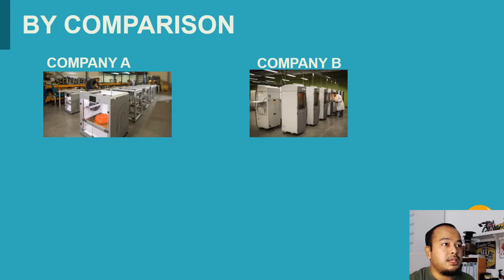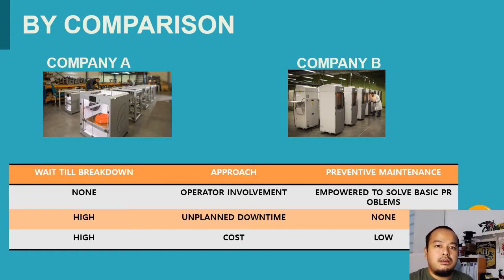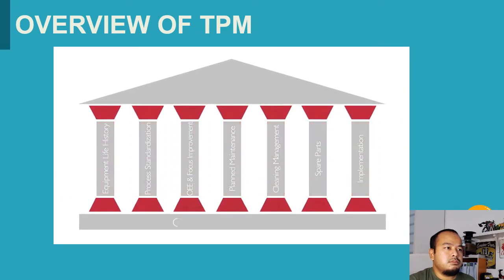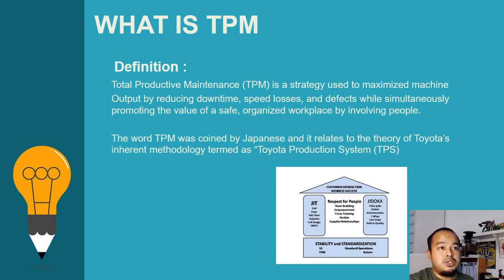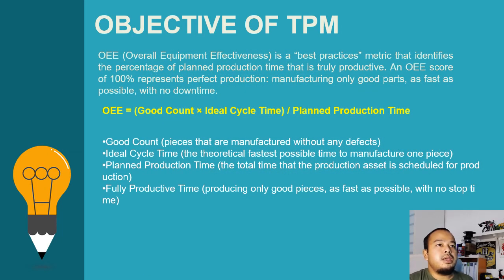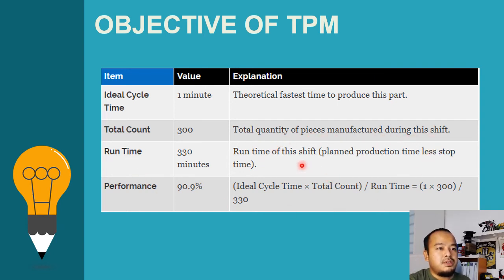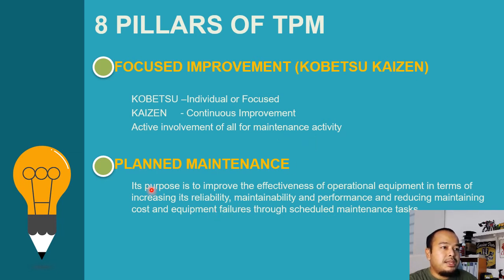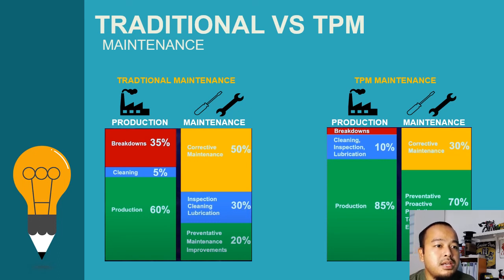TOTAL PRODUCTIVE MAINTENANCE TPM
Total Productive Maintenance
VDT 113/3 Shopfloor Supervision
by
Ts.Mohd Haidiezul Jamal bin Ab Hadi
Ts.Ir.Wan Mohd Faizal bin Wan Abd Rahim